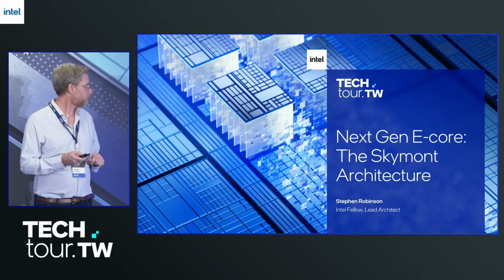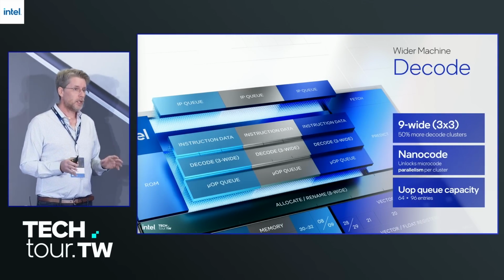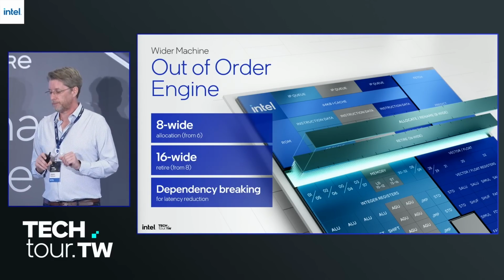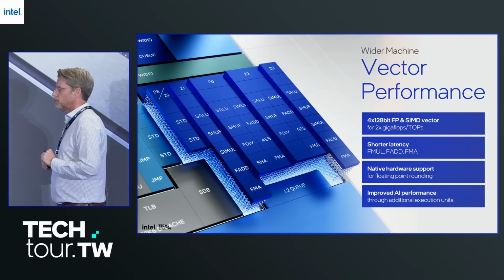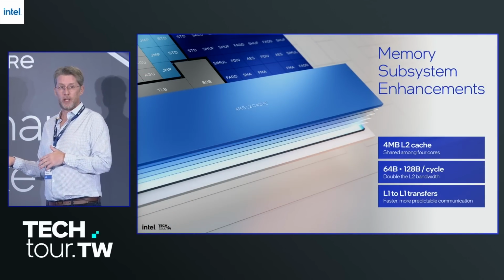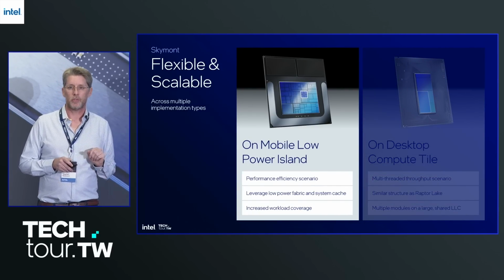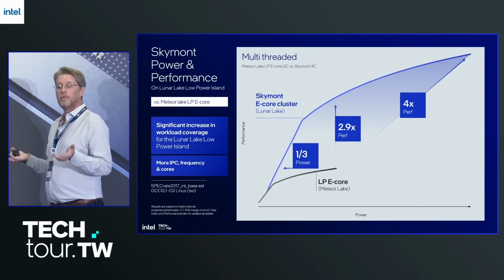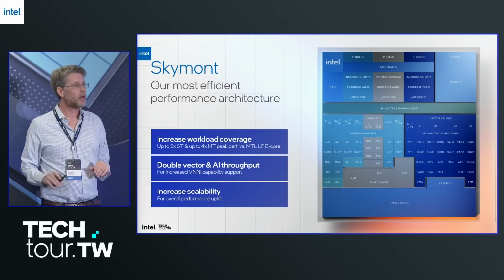Architecture All Access: Live at Lunar Lake ITT: Next Gen E-core Skymont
Welcome to Season 4 of Architecture All Access!

Architecture All Access is a master class technology series, featuring Senior Intel Technical Leaders taking an educational approach in explaining the historical impact and future innovations in their technical domains.

For Season 4, we are diversifying the coverage of Architecture All Access by focusing on three separate content tracks:

1) Architecture All Access: IP Insights, where we will provide architectural animations to explain our main IPs

2) Architecture All Access: Live Sessions, where we provide presentations from our Lunar Lake Intel Technology Tour

2) Architecture All Access: Master classes. This is our usual educational content that helps connect architectures with the usage models they benefit in an easy to understand manner.

In this episode, Stephen Robinson, Intel Fellow and Chief CPU Architect, provides an in-depth look at the newest E-core microarchitecture codename Skymont, the key goals of the microarchitecture and he unpacks the details of both the front and back-end of the CPU core IP.

Missed seasons 1,2,3? Over the past 3 seasons, we have covered topics like CPU and FPGA architectures, Quantum and Neuromorphic computing, Transistor technology, Artificial Intelligence, Meteor Lake architecture and much more. Check them out here: